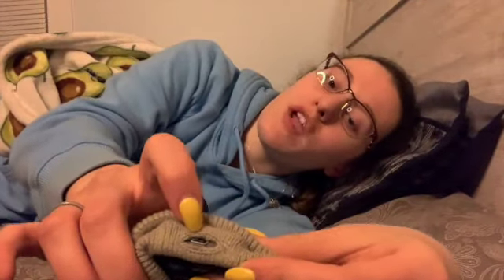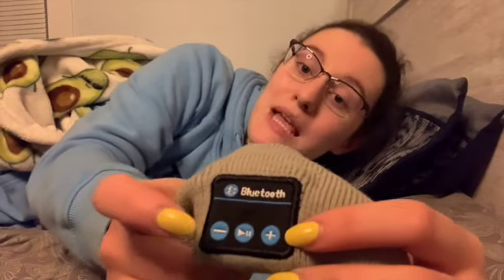ASMR| Putting you BACK to sleep😴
Hey my tingly tingly friends! Man it feels so stinken good to upload for you guys!

Alykat’s Tingles
Somerset,Ma 02726

I am doing custom videos, if you would like one here are the prices:
10 mins=$15
20 mins=$25
30 mins=$35